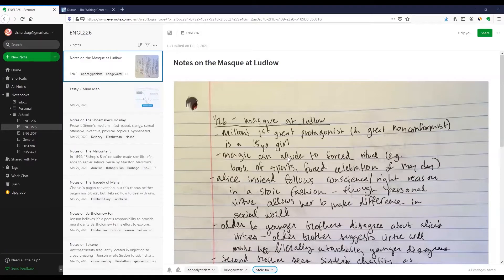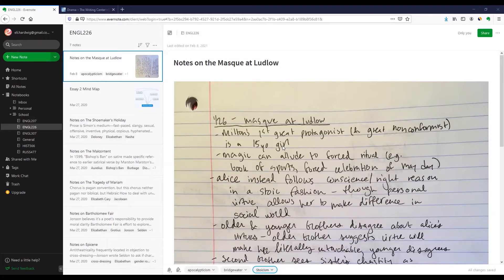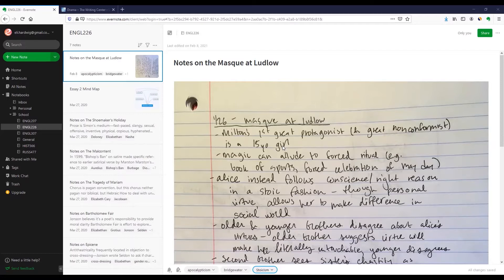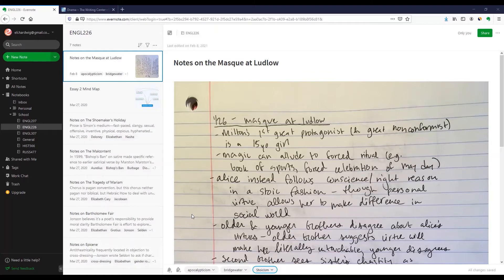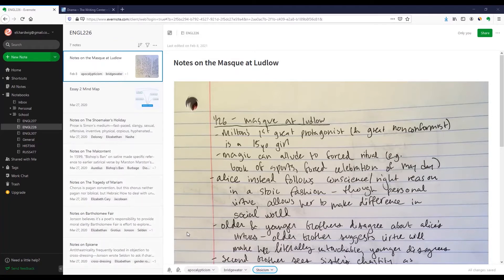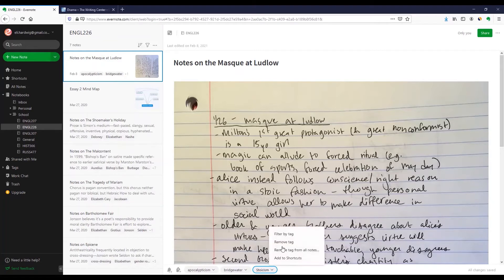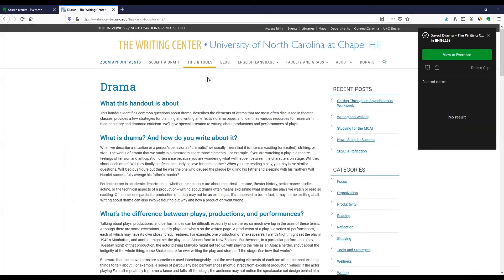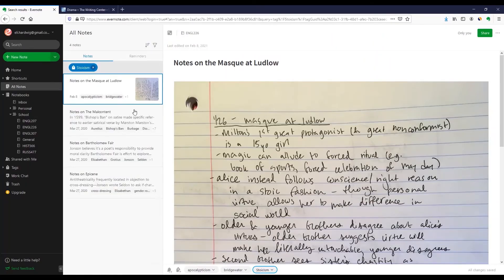How I Use Evernote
Eli illustrates how to use Evernote to tag, sort, find, and compare notes from different sources. Check out the "How I Write and Learn" blog post on Evernote